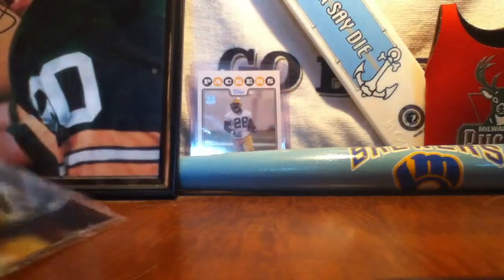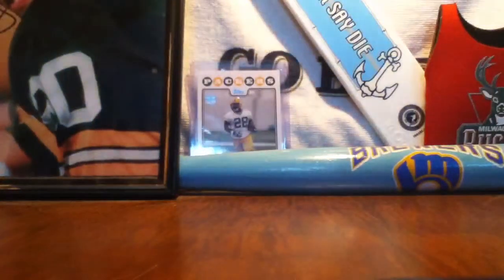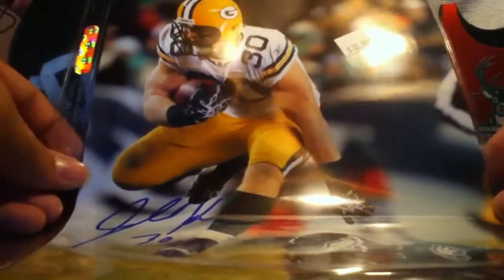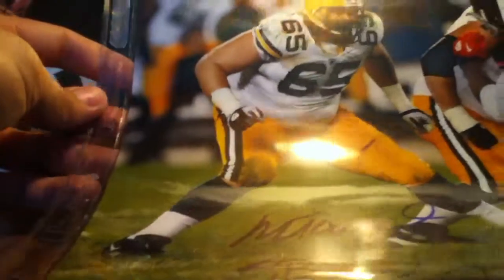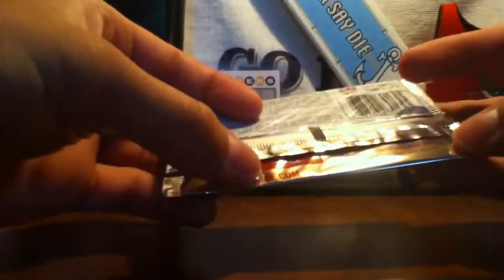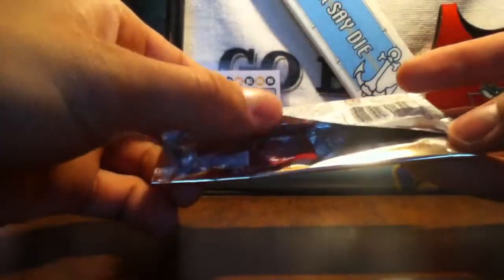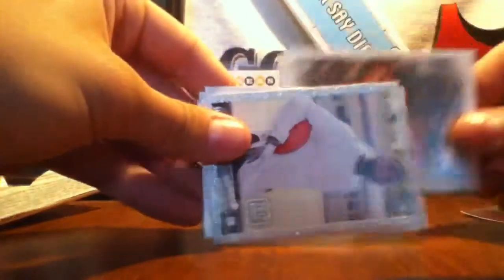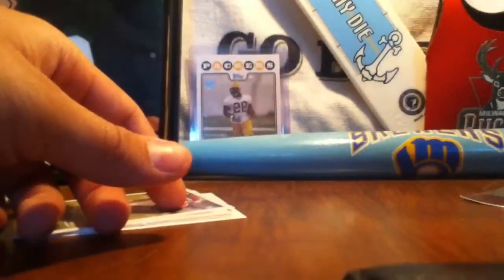LCS Recap 4/4/12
Spent $38
Waukesha Sportscards